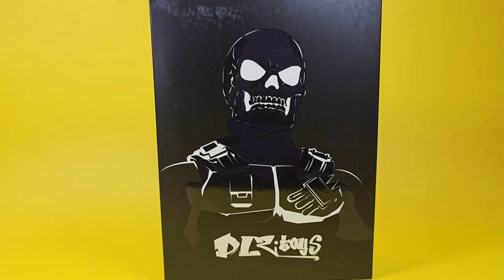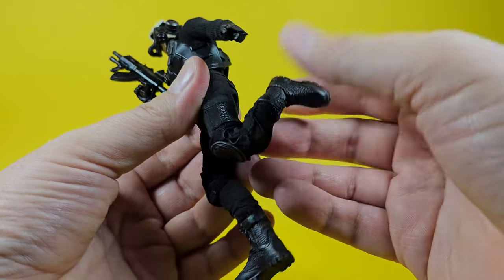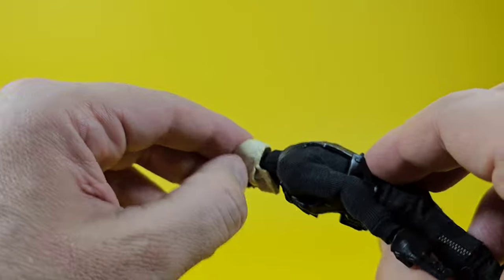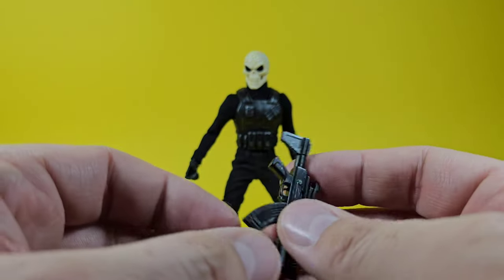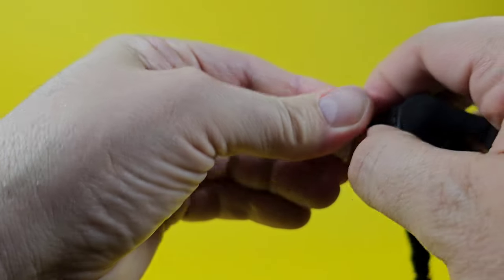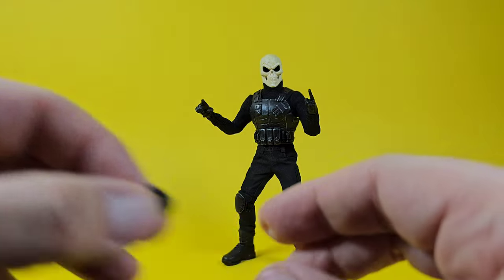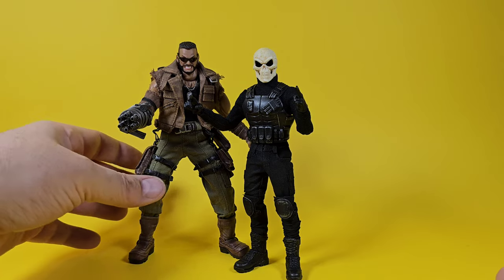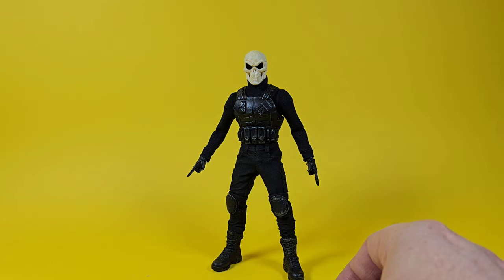DLZ TOYS SKULL SERGEANT 1/12 FIGURE REVIEW